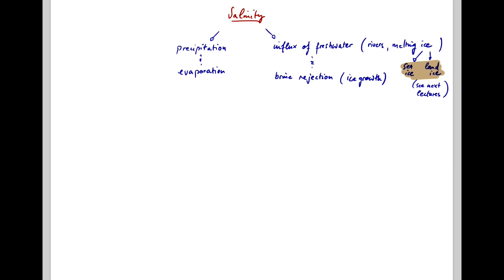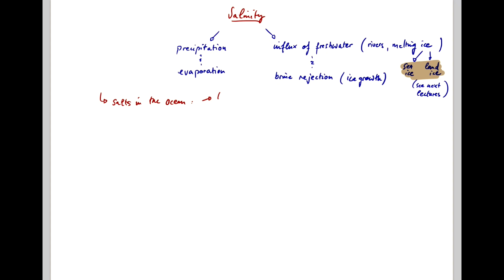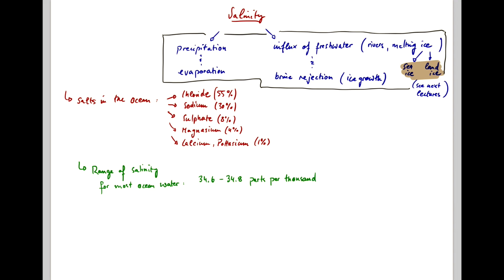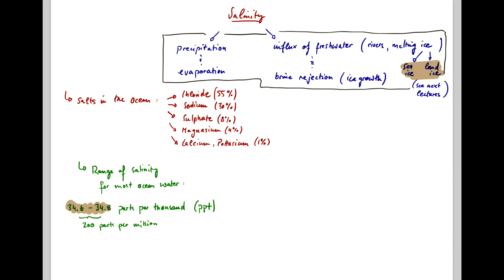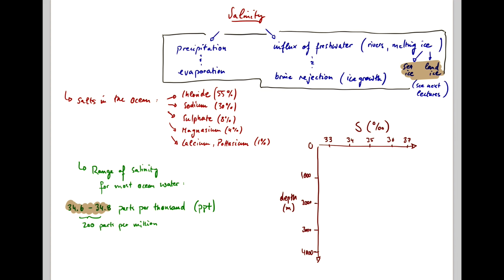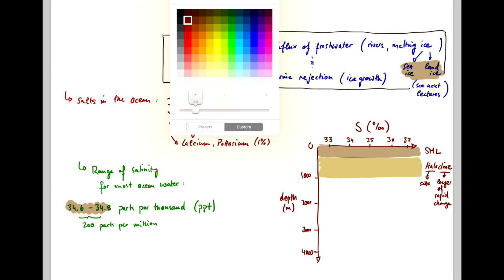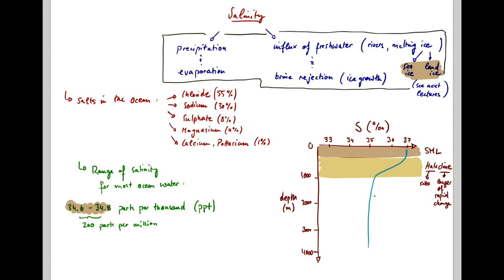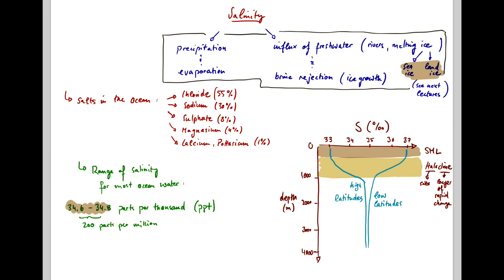Ocean Structure 2 - Salinity